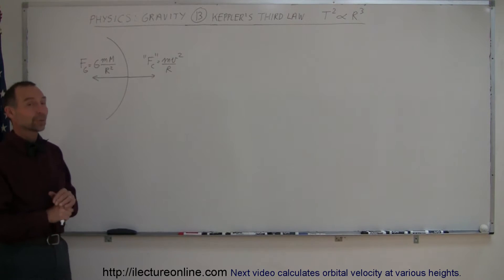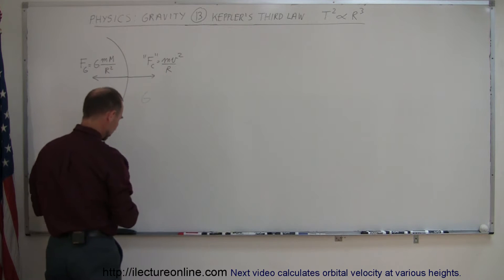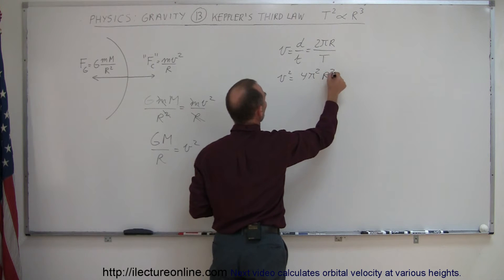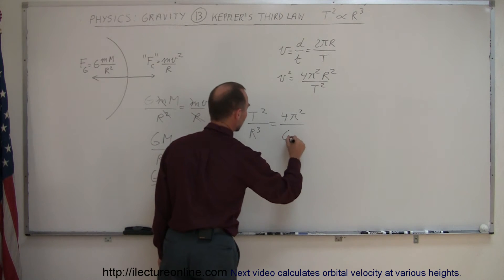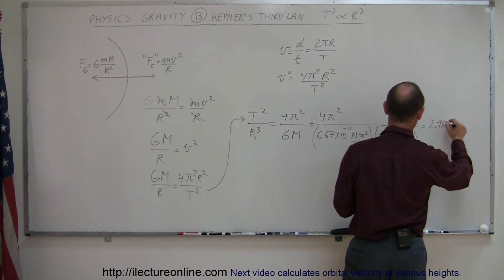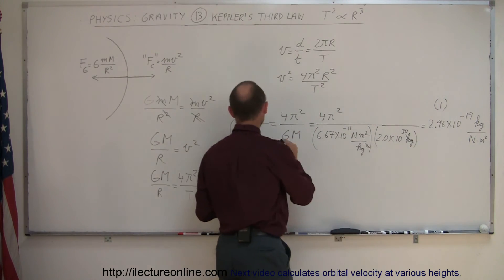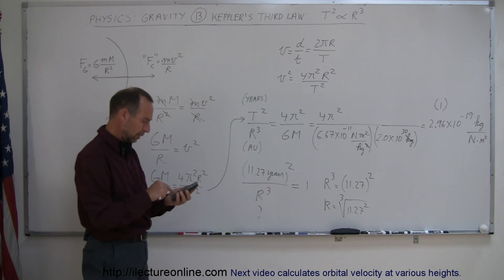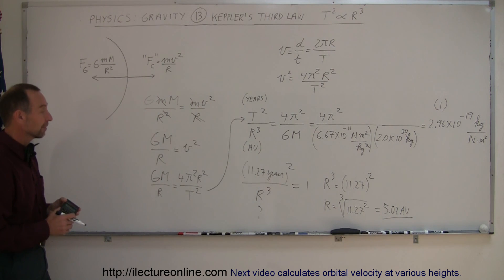Physics 18 Gravity (13 of 20) Keppler's 3rd Law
In this video I will explain and calculate Keppler's 3rd Law.